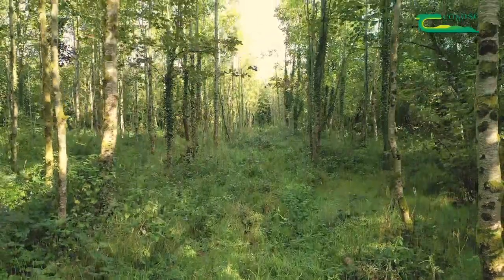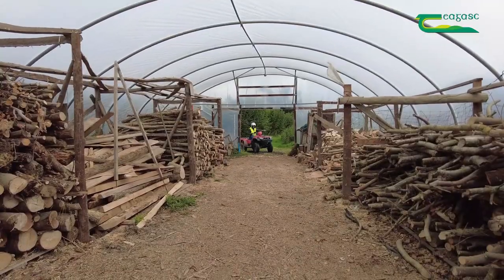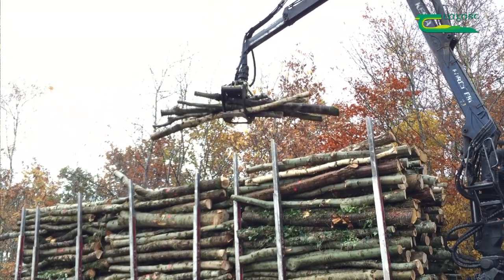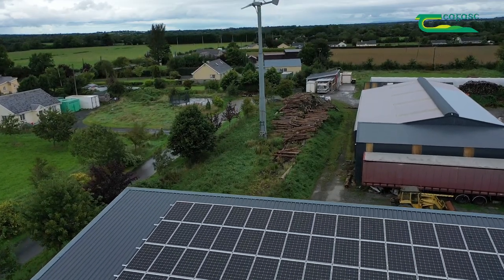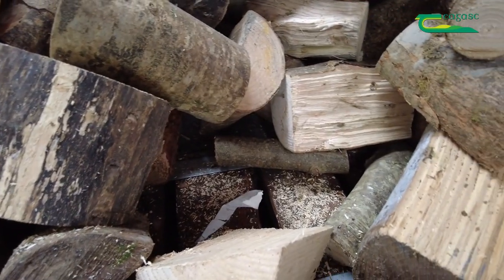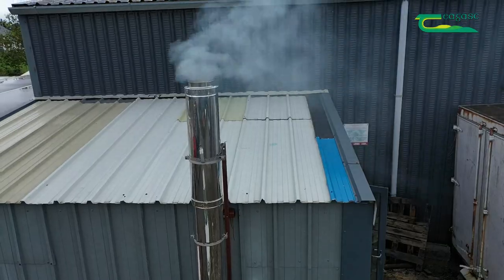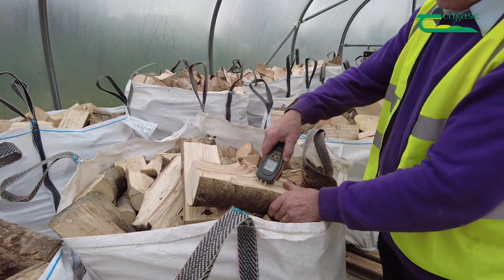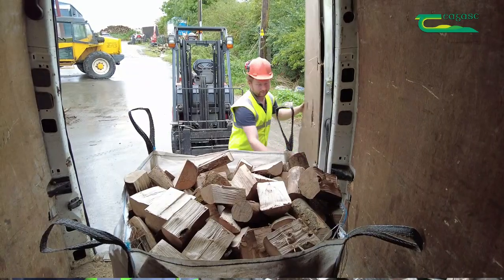Firewood processing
In this video, Ned and John Liston tells the story of Liston Fuel Logs, a firewood business close to Ardagh, Co Limerick.
They source hardwood and softwood timber from local woodlands and produce firewood and kindling, supplying customers in the greater Limerick area.
They participate in the Wood Fuel Quality Assurance (WFQA) scheme guaranteeing firewood with a low moisture content.
This video is introduced by Jonathan Sykes of Springfield House in Co Limerick who explains how they make good use of the poor quality wood produced from their early thinning operations.

This video was made for the Hardwood Focus Webinar broadcast by Teagasc on 7 October 2021.